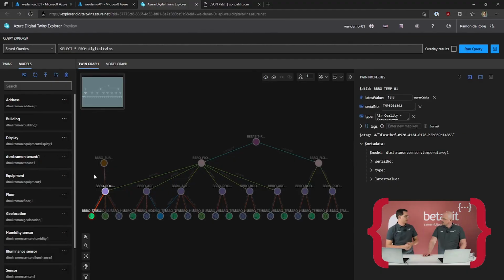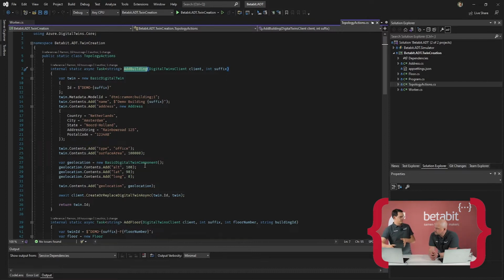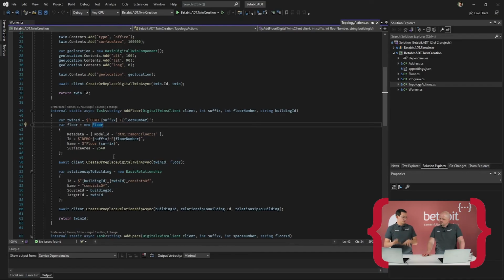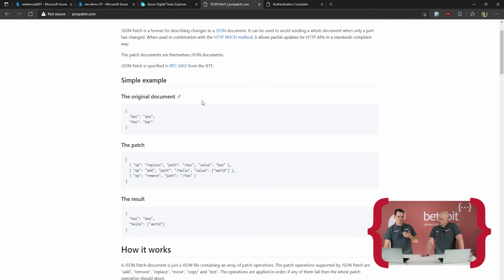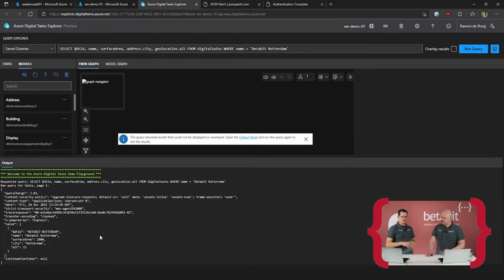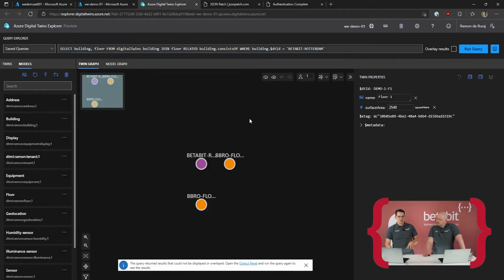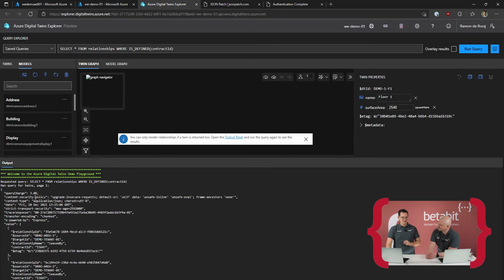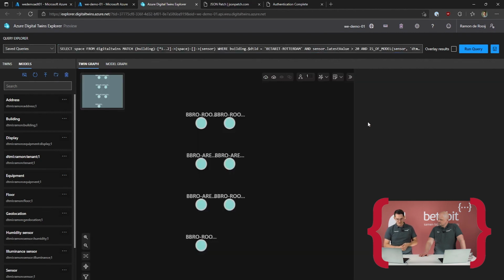49. How to create a Digital Twin & the different types of queries you can build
In this second episode of our Azure Digital Twins trilogy, we are going to look at the multiple different ways you create a twin and of course how you can update them. In the second part of this episode, we'll show you the capabilities of querying the digital twin by showing you the different types of queries you can build.

As mentioned in the video, you can find the source code and queries

Timestamps:
00:00 - Introduction to onboarding your building into Azure Digital Twins and querying
00:45 - Digital Twins Explorer
01:25 - Putting stuff in via onboarding
04:41 - Adding floors
08:10 - Creating the Twin structure
10:42 - Viewing the structure and running a query
19:03 - Graph queries
21:21 - Closing